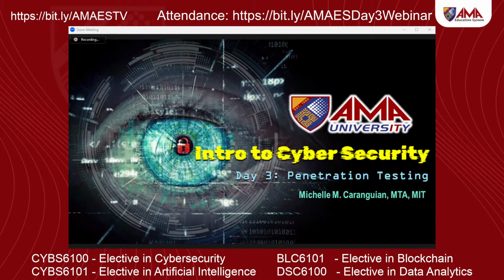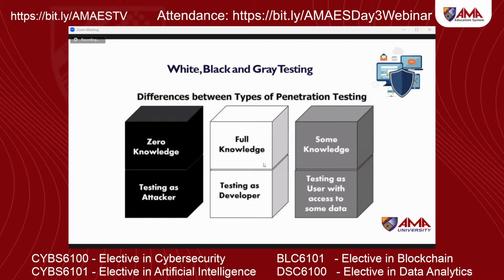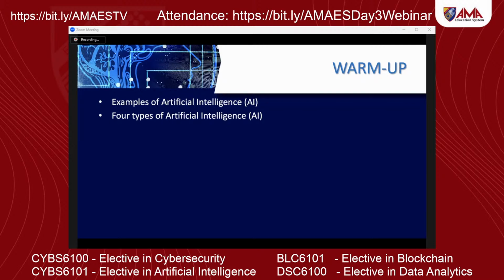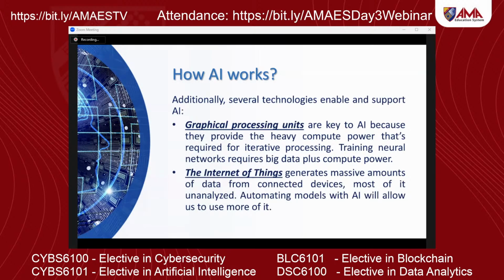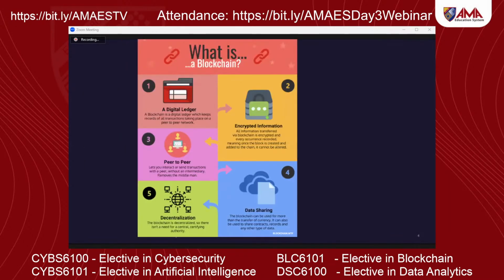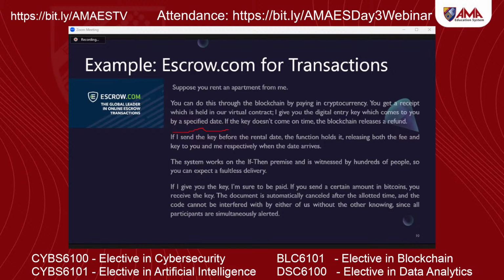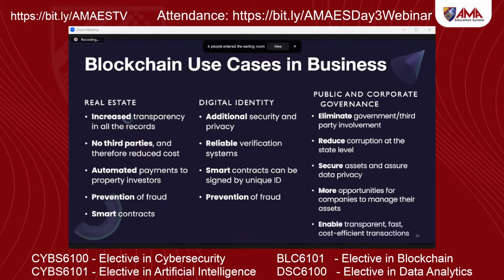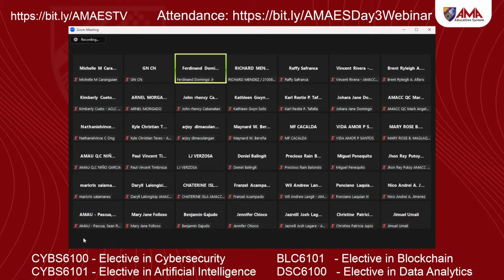AMAES Webinar Series Day 3